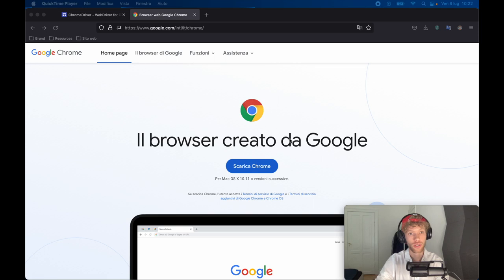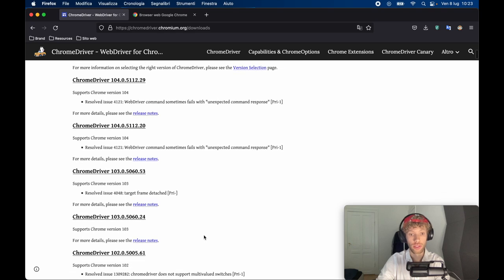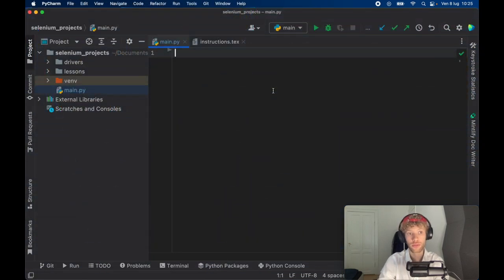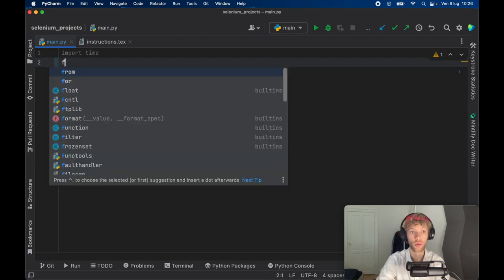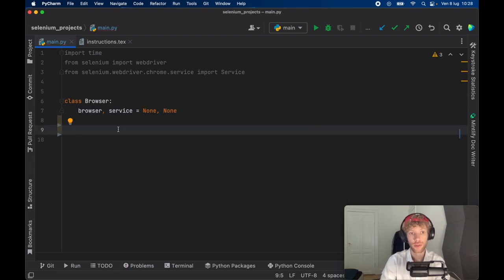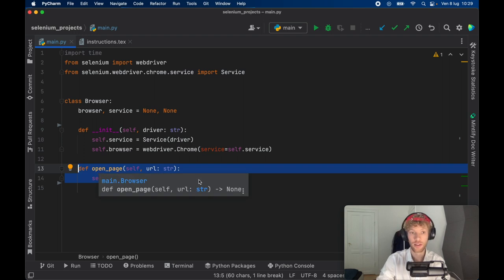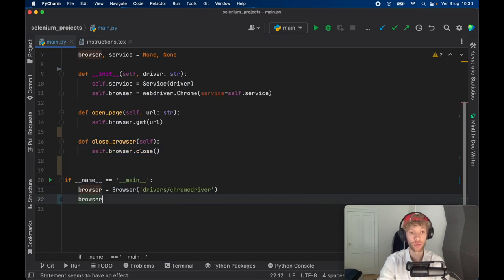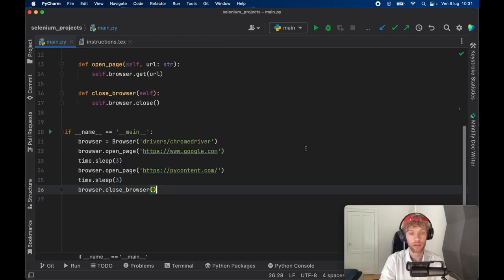How to install Selenium & Chromium in Python 3.10 Tutorial (2022 Edition)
Today we will be looking at how we can install the most recent version of Selenium. We will be using the Chrome Webdriver for this tutorial, and we will also be handling latest deprecation with paths.